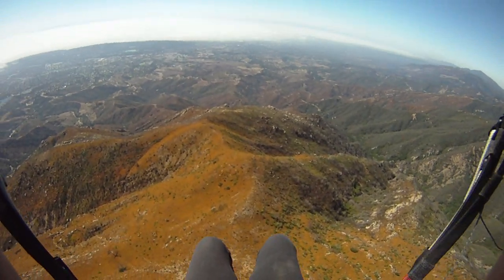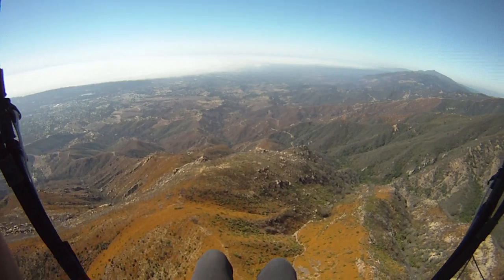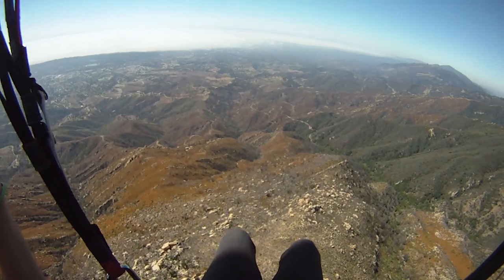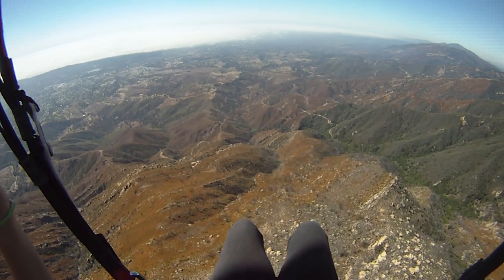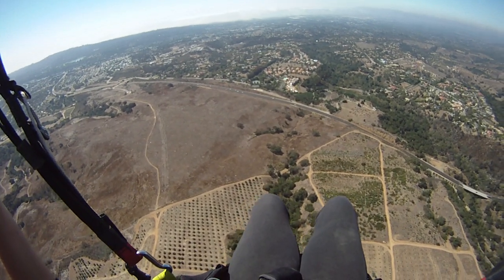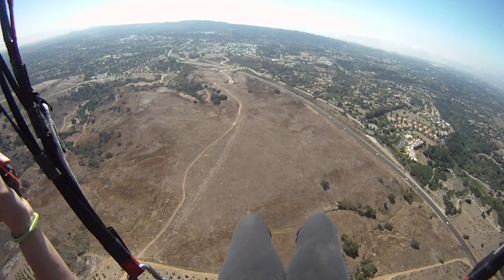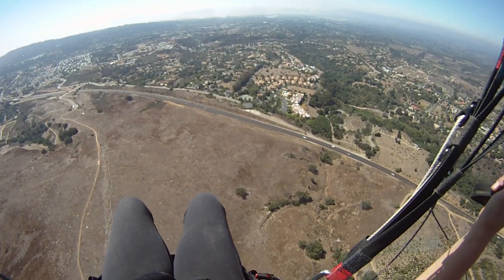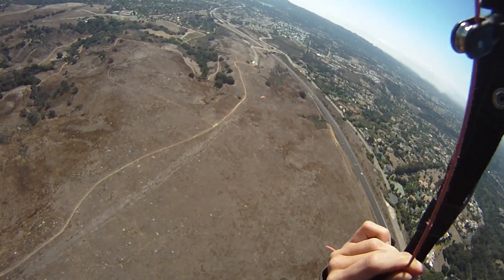Heidi Flies The Alternator (Part II)- Santa Barbara, CA